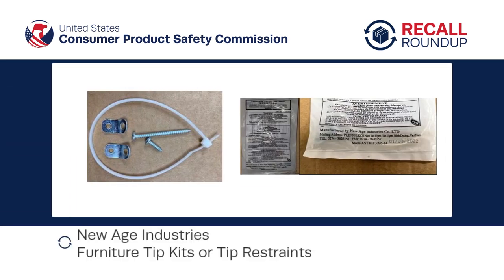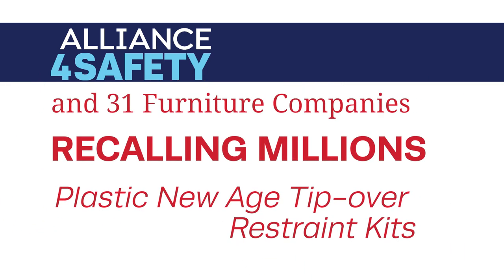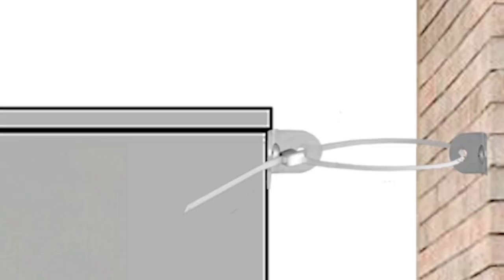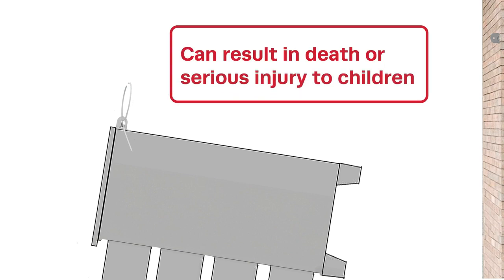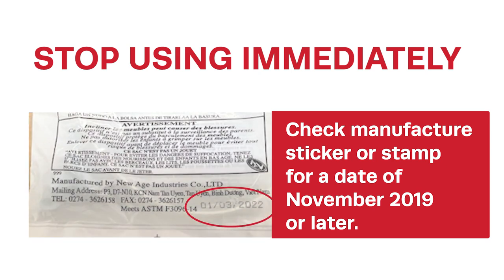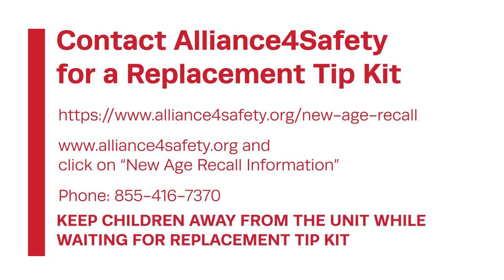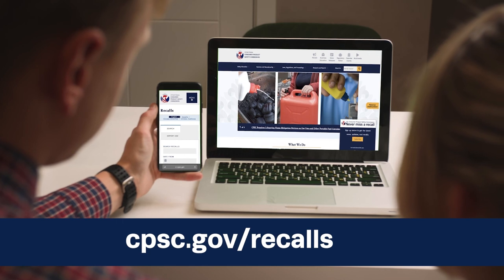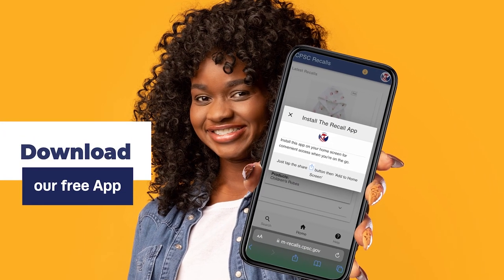Recall RoundUp - Plastic New Age Furniture Tip-over Restraint Kits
On this edition of recall Roundup - Alliance4Safety and 31 Furniture Companies Recall Millions of Plastic New Age Furniture Tip-over Restraint Kits Due to Tip-over and Entrapment Hazards to Children

The plastic zip tie used with the recalled furniture tip kits can become brittle or break, which can allow a clothing storage unit that is anchored to the wall to detach during a furniture tip-over event, posing a tip-over and entrapment hazard that can result in death or serious injuries to children.